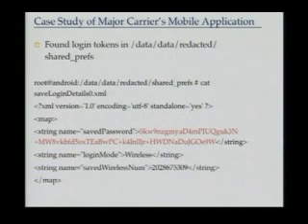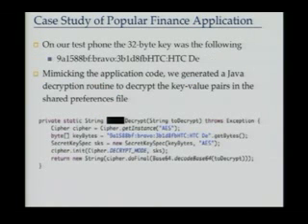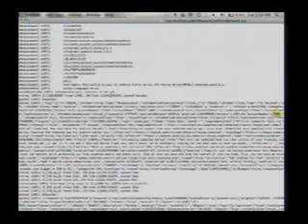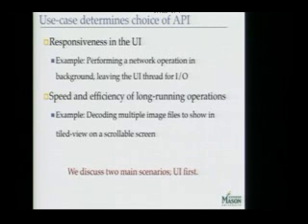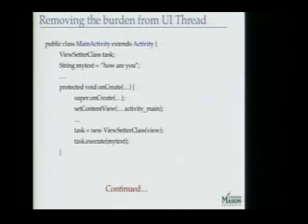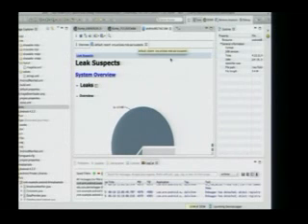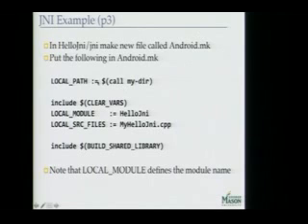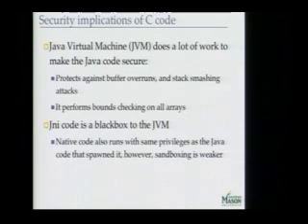02 Tutorial SERE13 06 18 2013 Part 2